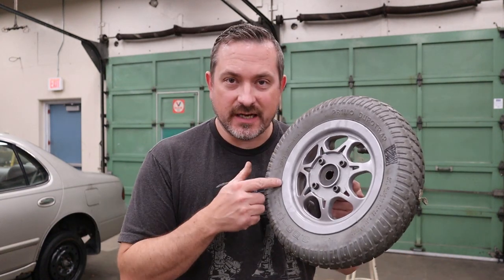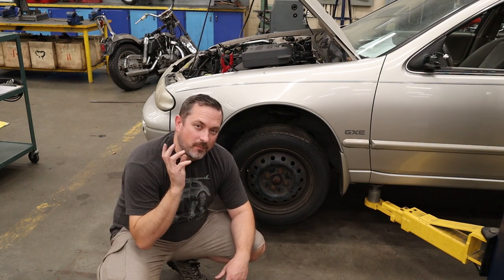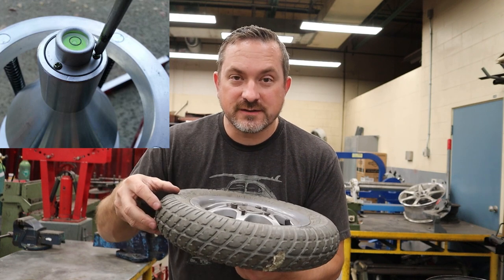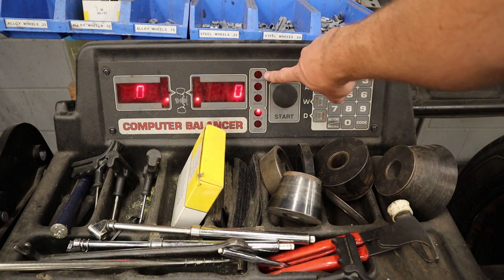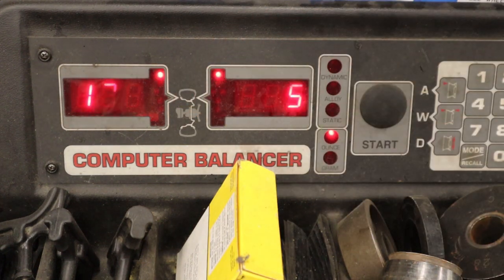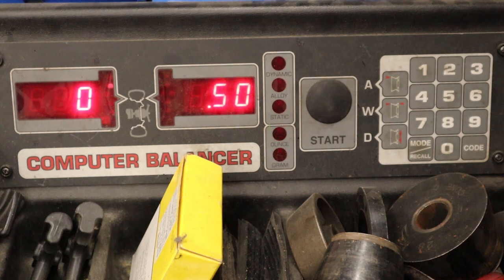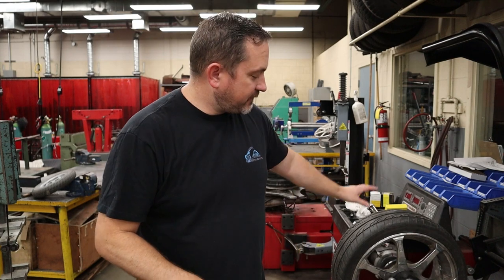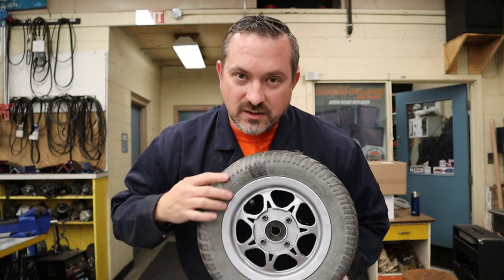EXTREME out of balance wheel! How to use a wheel balancer & everything about wheel balancing!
This video is all about wheel balancing and includes live footage of an extreme out of balance wheel to show how bad it can be and how to properly diagnose on any vehicle.  We talk about what is wheel balancing, when you need to balance a wheel, how to setup and properly use a dynamic computer wheel balancer, the differences between static and dynamic wheel balancing, tire balancer troubleshooting, self adhesive wheel weight placement, road force balancers, balancing beads, and much more!

This is the sixth video in a new playlist of videos coming out so you can be an expert on everything tires!  Quit kicking tires and get to know more about them bruh!

There is no paid sponsorship from recommending these products, just the ones I use in my shop on a daily basis.  What me to review or try out your product?  Let me know.

This is another episode of a brand new series on how to become a GEARHEAD!  If you have ever wondered how people know so much about cars and are absolutely crazy about anything with a motor, then this is a great series for you.  This is geared towards people that have no knowledge of cars but want to learn; however, the content in my videos does try to make solid connections between theory and practical applications so even seasoned gearheads will find the info useful.

If you enjoyed the video and/or learned some cool tech tips, I would appreciate a like and a subscribe so I can be inspired to create more videos and continue to make better content for you guys!

Thanks to Teknoaxe for his royality free music for our intro/outro music. Please check out all of Teknoaxe's sweet music tracks!